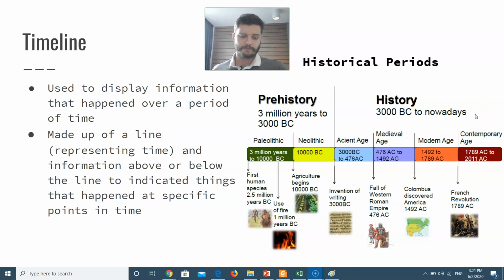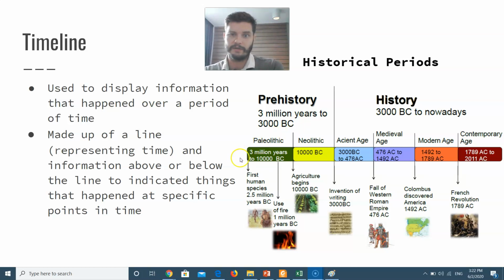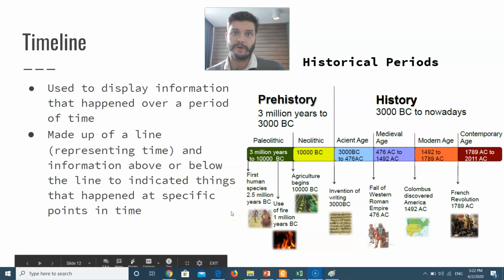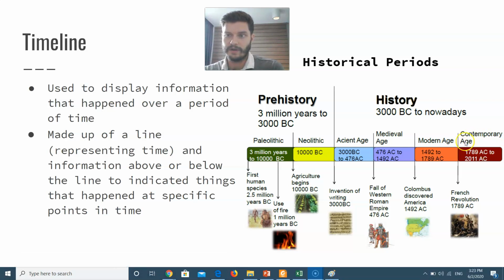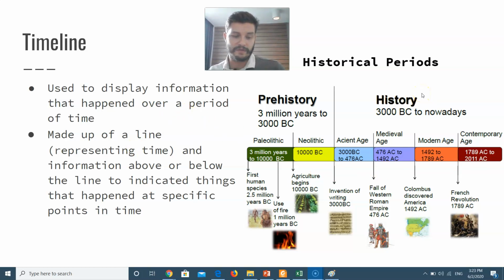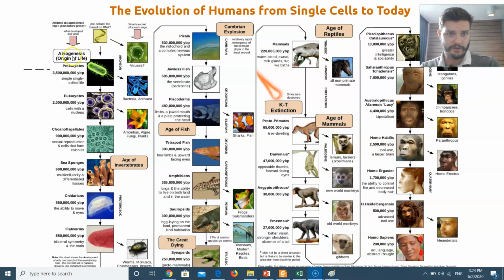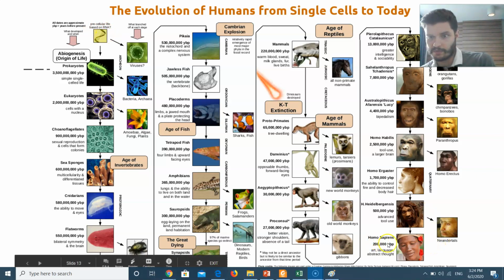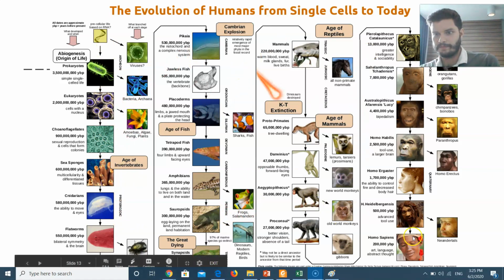Geography Unit 1: Organizing Information; Lesson 4: Timelines